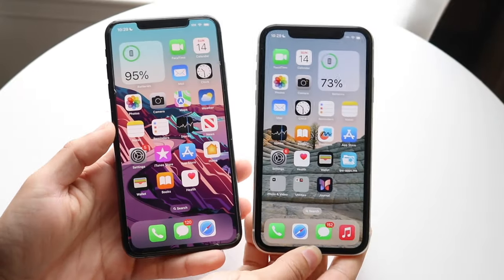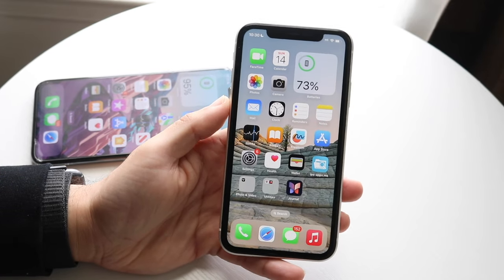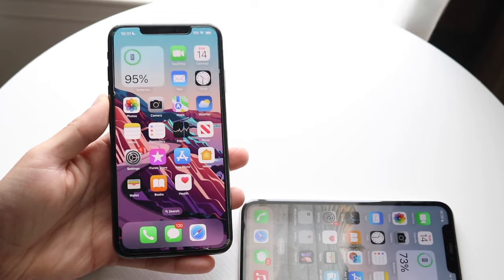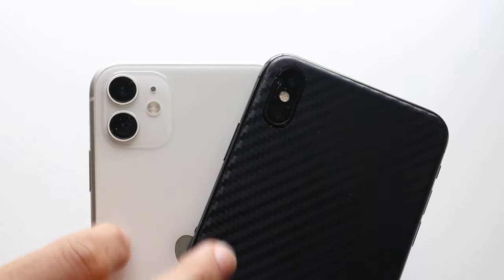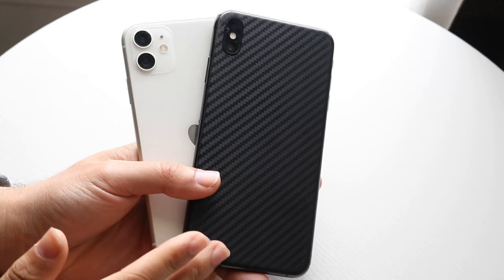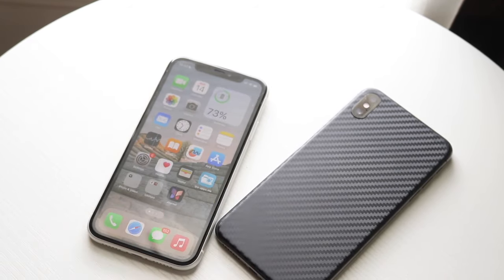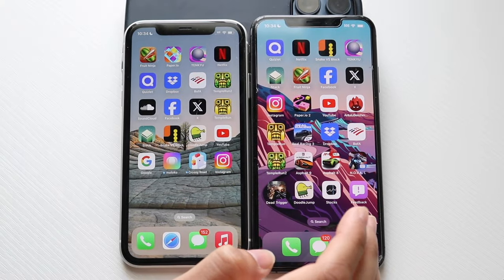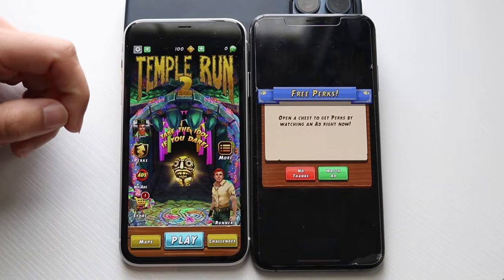iPhone 11 Vs iPhone XS Max In 2024! (Comparison) (Review)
Let's take a look at the iPhone 11 Vs iPhone XS Max In 2024! (Comparison) (Review)